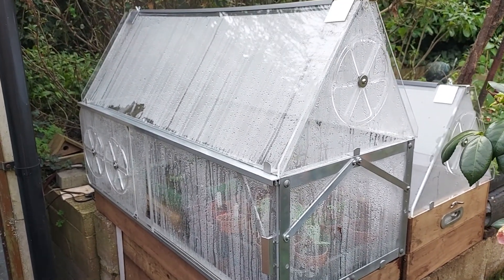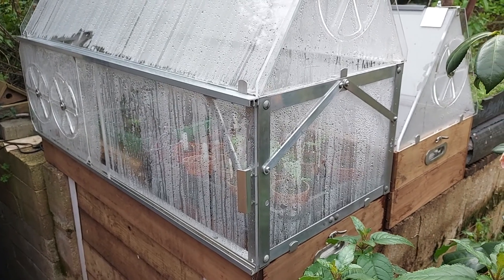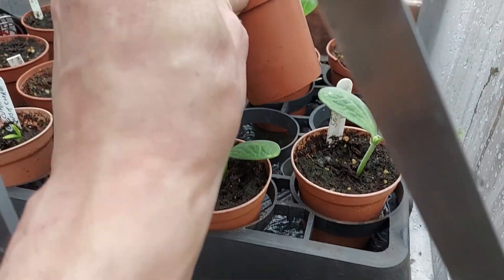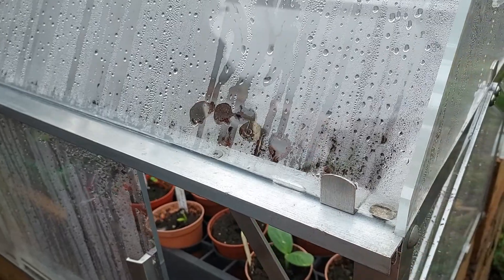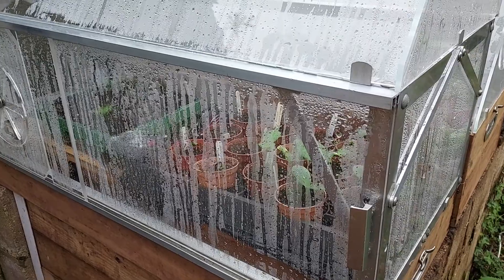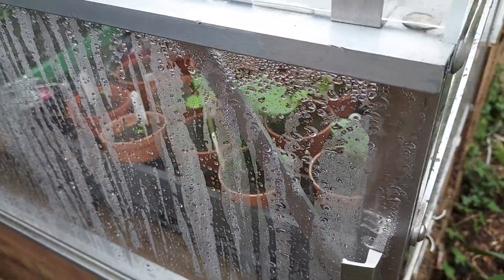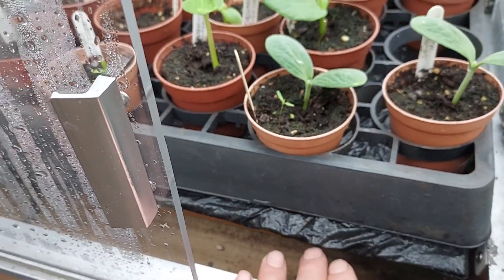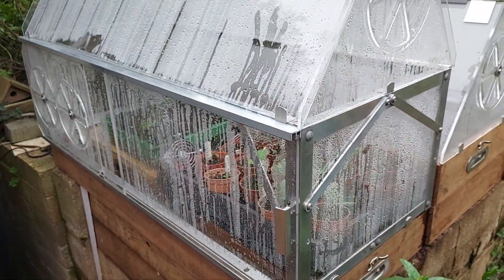Compost Heated Cloche / Propagator (Part 2)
Here's a short video to explain how I built and make use of my compost heated propagator.